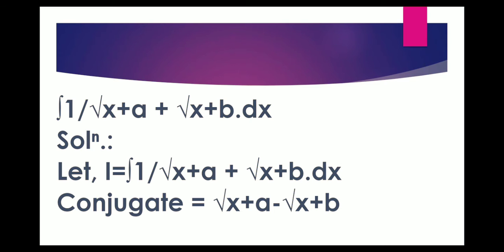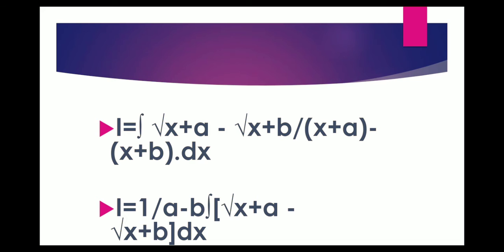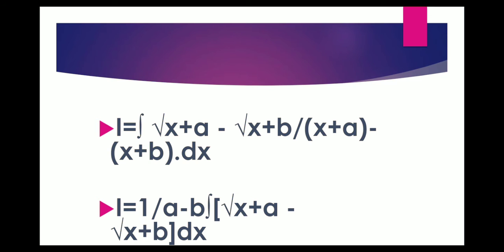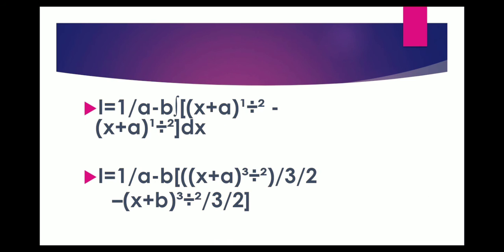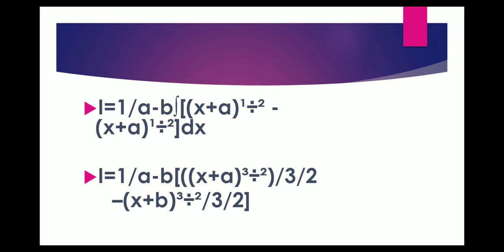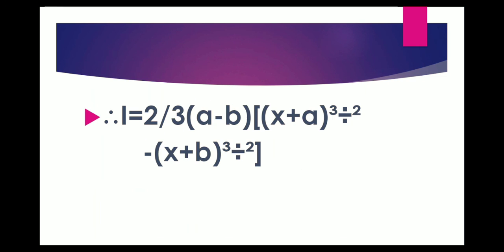Example of integration of algebraic rational function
Nayak Divya B.Sc I yr (2021-22) is explaining example of integration of algebraic rational function.